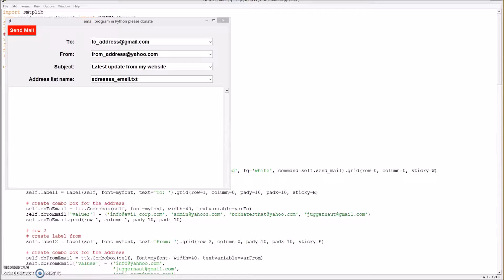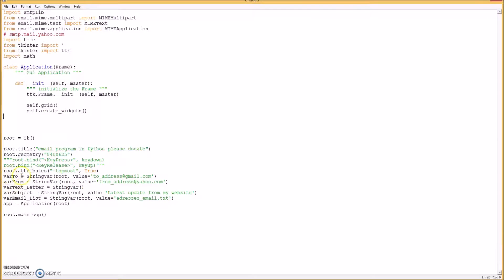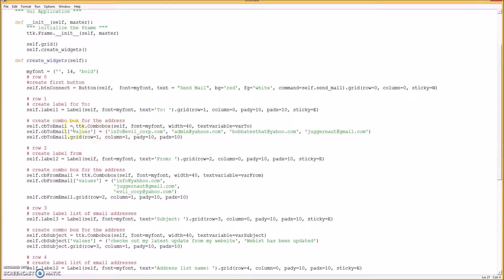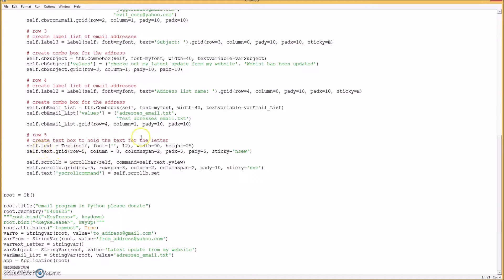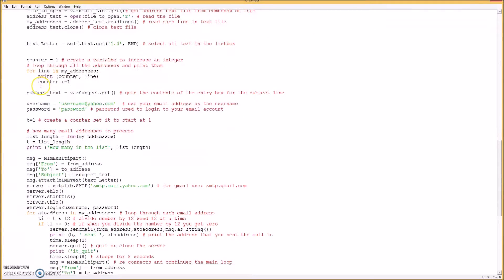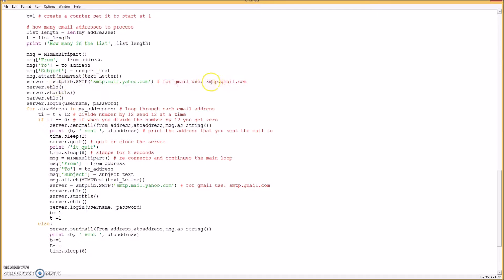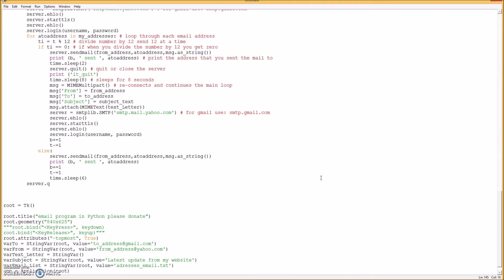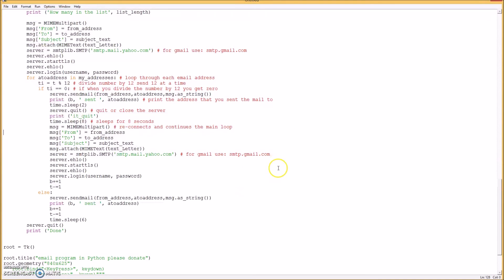Create An Awesome email program in Python tkinter gui app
Create an incredible email program in python tkinter with your gmail or Yahoo account.

My channel is about programming as it relates mostly for trading platform creation topics and examples.

I try and do one video a week.  I may need some suggestions so please comment and ask questions

any missed code I will try and post on my website if possible, or if people suggest it